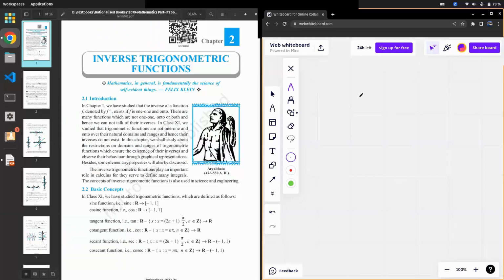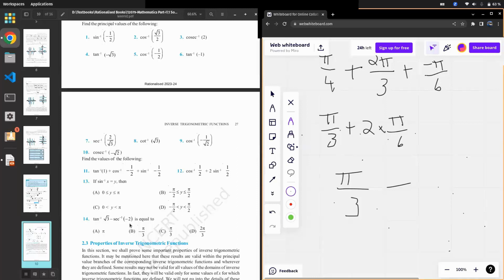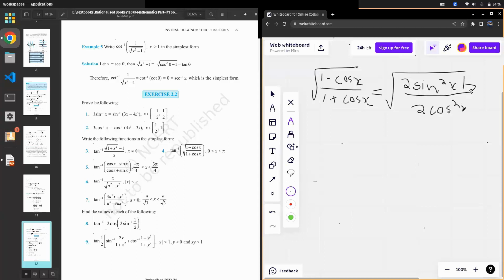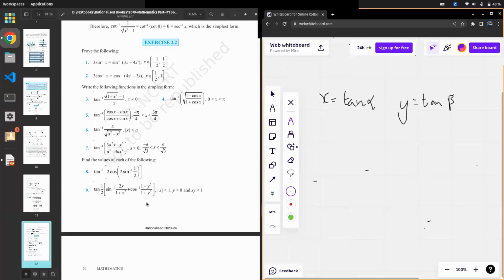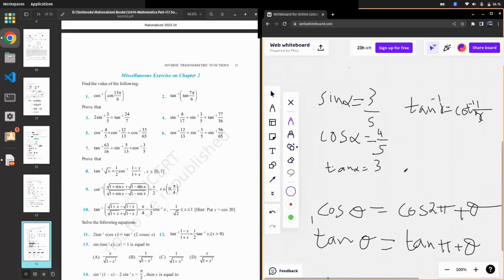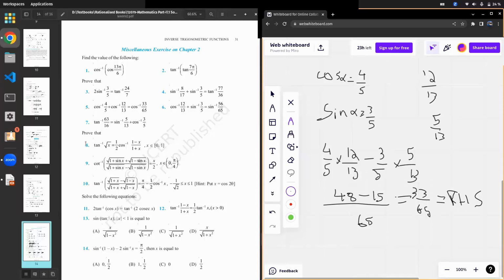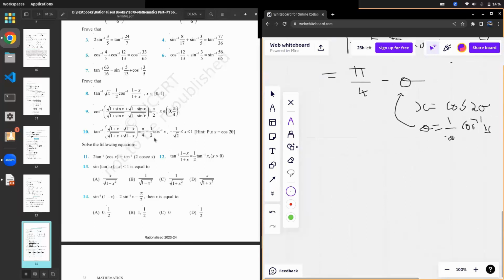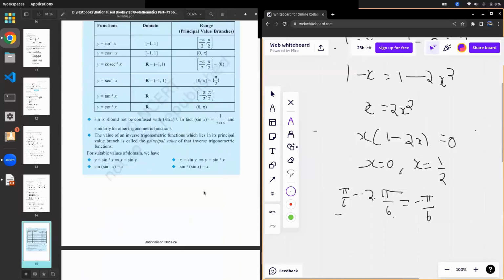Inverse Trigonometric Functions | NCERT Solution | Mathematics XII | Sajja Eswara Sai Raghava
by: Sajja Eswara Sai Raghava

Expert Guidance: Learn from top IIT and AIIMS achievers.
Comprehensive Coverage: No gaps in your understanding.
Step-by-Step Solutions: Easy-to-follow for better retention.
Free Access: High-quality education for all.